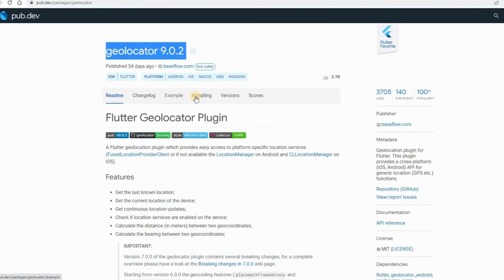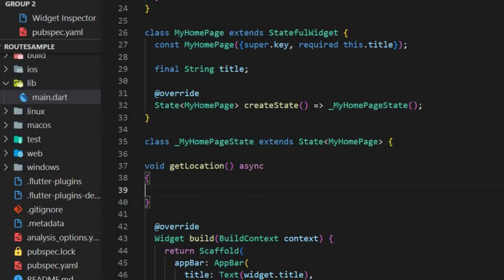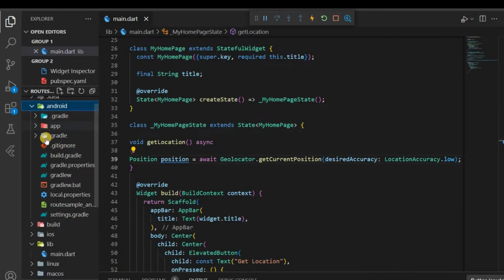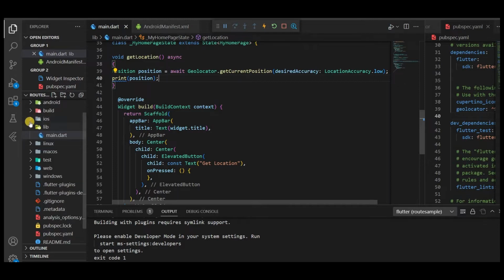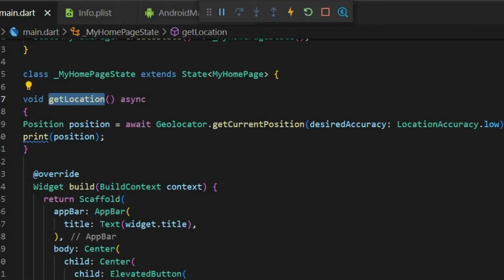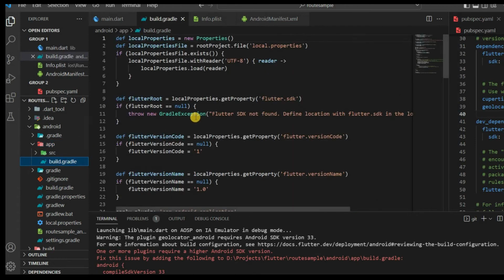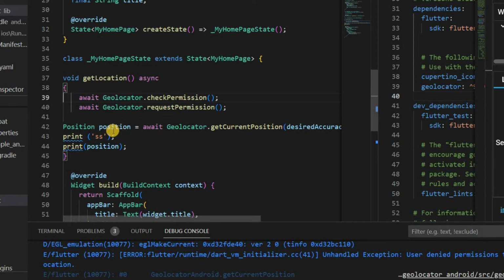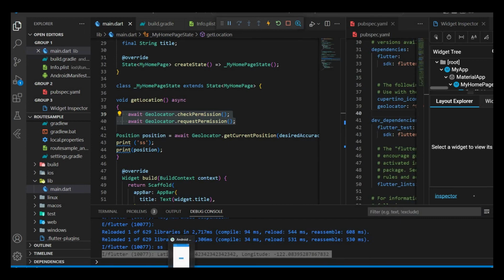How to get current device location - flutter 🗺️ | geolocator: ^9.0.2 📍 | Latitude and Longitude.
In this tutorial video, you will learn how to get the current device location in Flutter using the geolocator plugin. The video covers the entire process of setting up the geolocator plugin, requesting location permissions, and retrieving the device's latitude and longitude coordinates. You will also learn how to update the device's location in real-time using the geolocator plugin. The tutorial is easy to follow and suitable for beginners who want to implement location-based features in their Flutter applications. By the end of the video, you will have a good understanding of how to use the geolocator plugin to get the current device location and use it to enhance the functionality of your Flutter app.

flutter location tracking
geolocator flutter tutorial
get current device location flutter
flutter latitude and longitude
geolocation in flutter
flutter geolocator example
flutter location services
fetch current location in flutter
geolocator plugin in flutter
flutter location tracking tutorial
flutter location updates
real-time location tracking in flutter
using geolocation in flutter
getting current device coordinates in flutter
flutter geolocation tutorial.